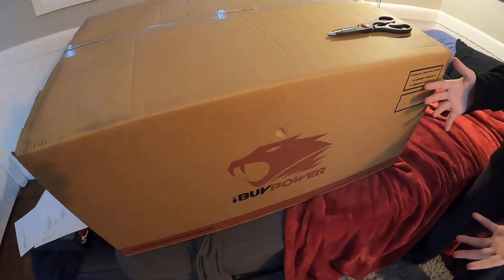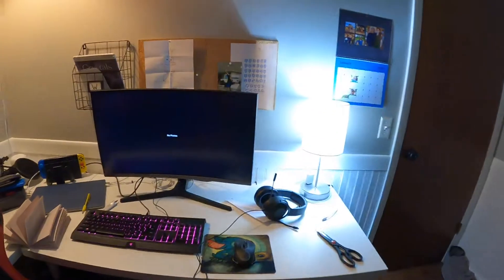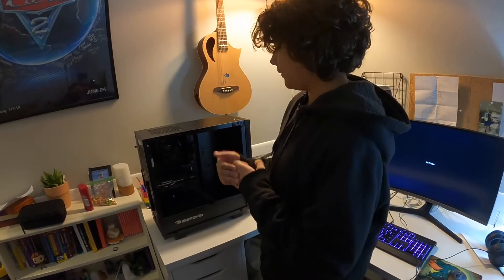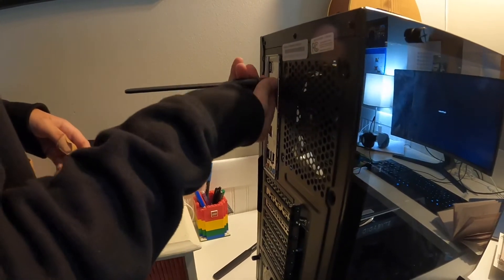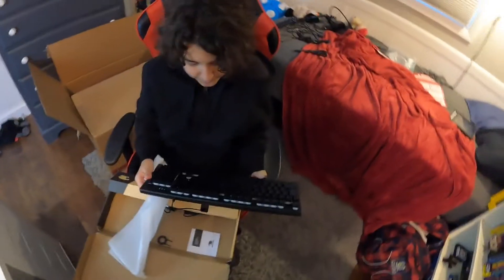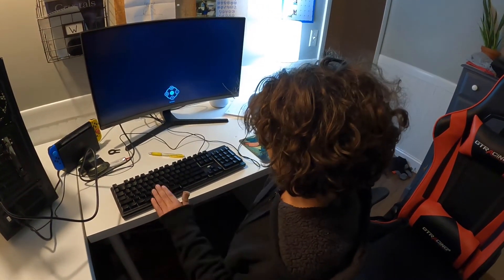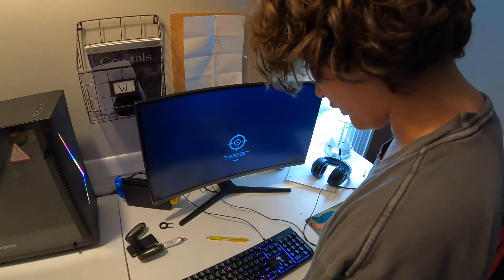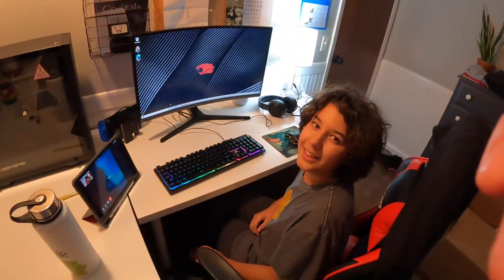My First Gaming PC Unboxing!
This is the unboxing of my new Gaming PC!